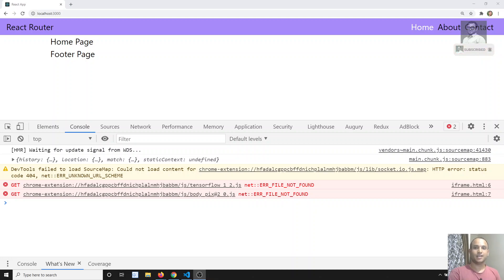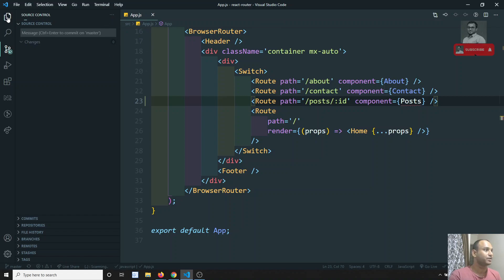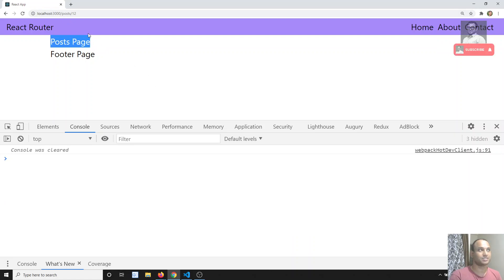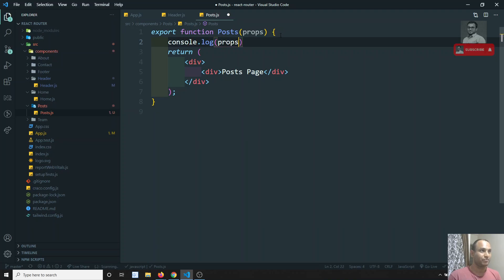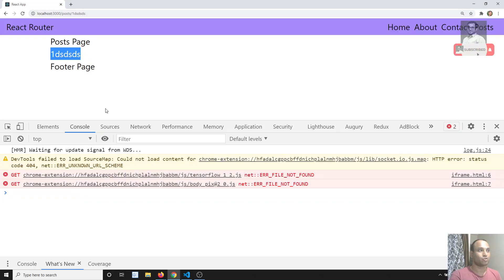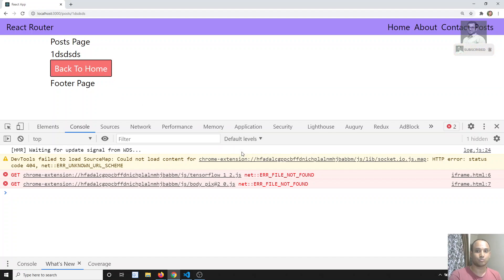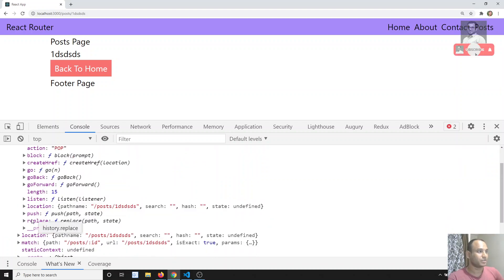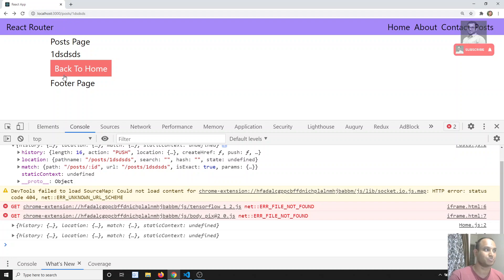51. Get Route Params in React Component. Navigate Page Programmatically with history Push - ReactJS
Hi Friends
In this video, we will see how to get the route params in React Component. Navigate the page programmatically from one page to another page using history props Push Methods in React - ReactJS.